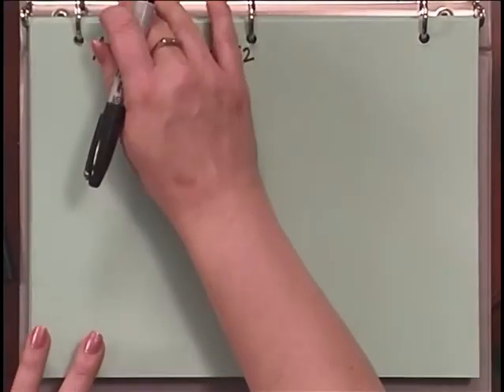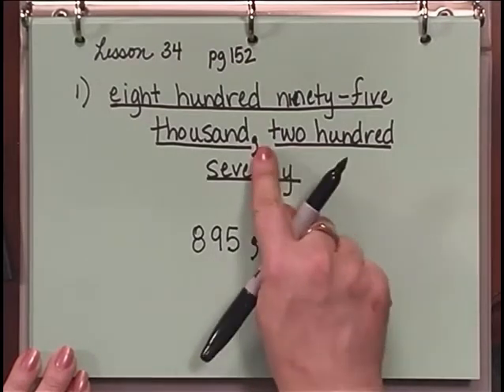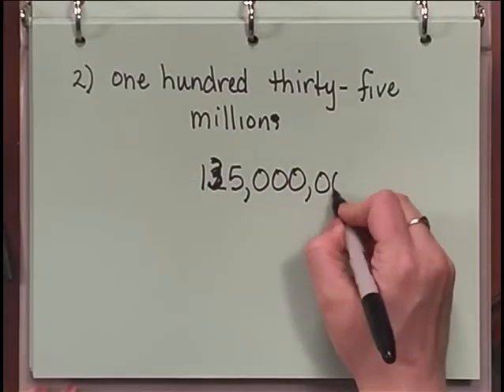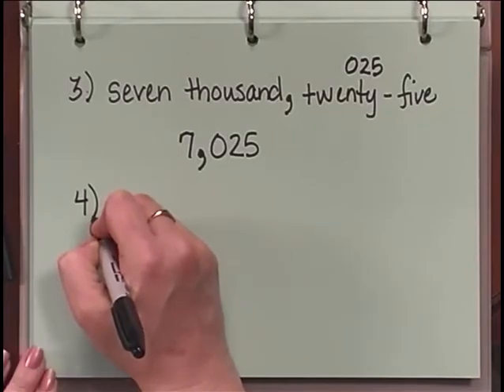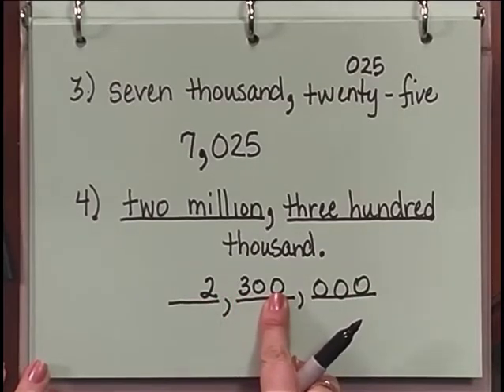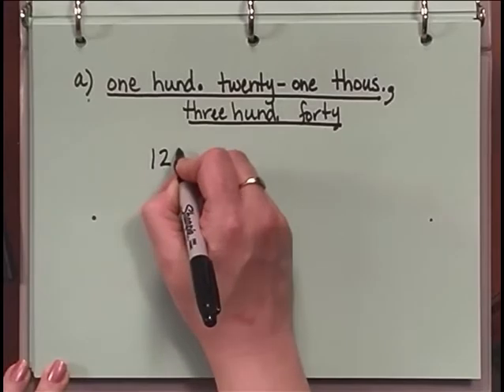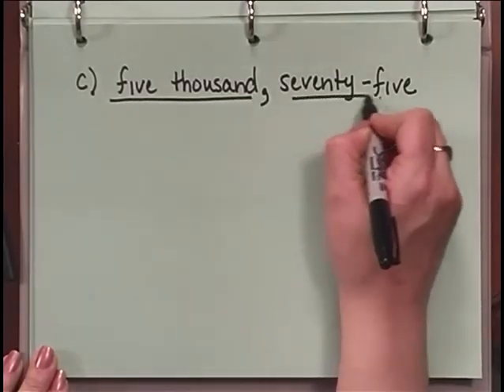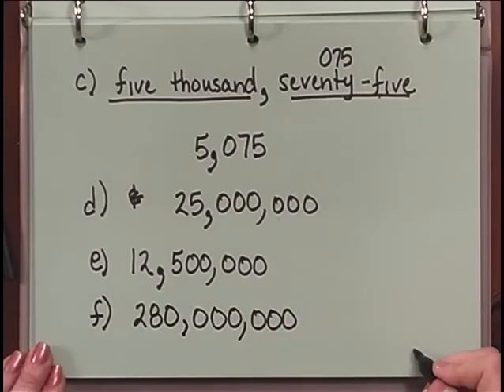Saxon 5/4, Lesson 34